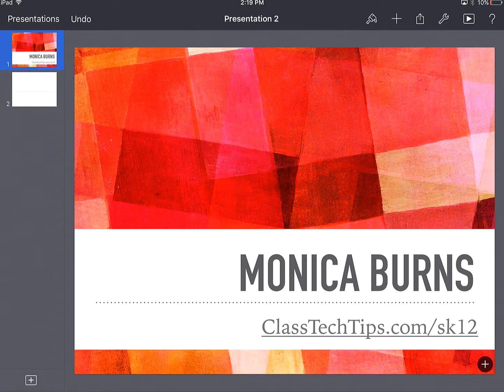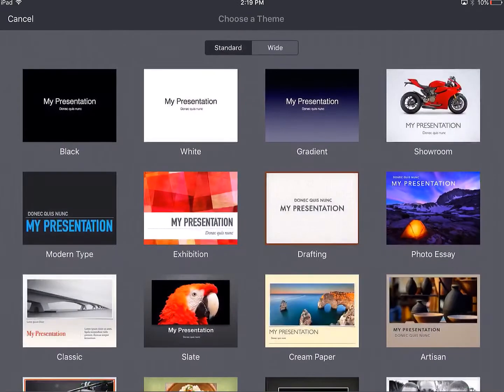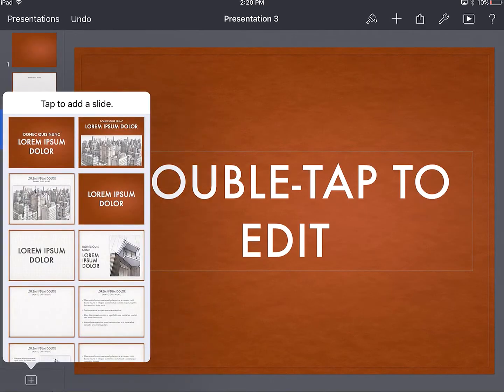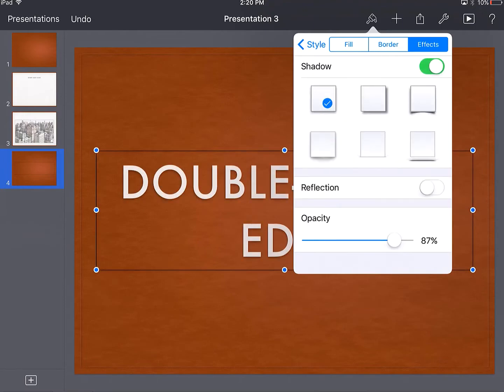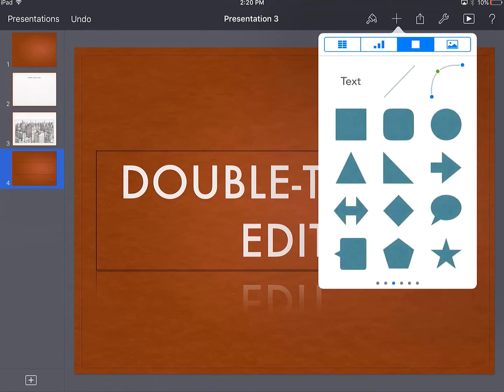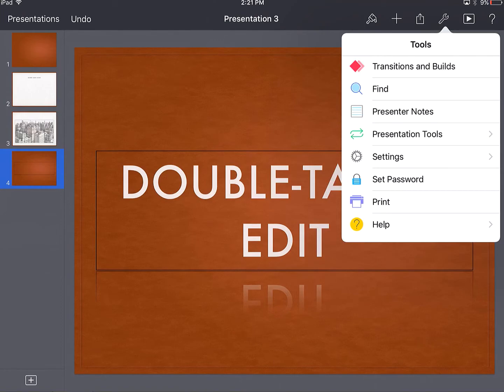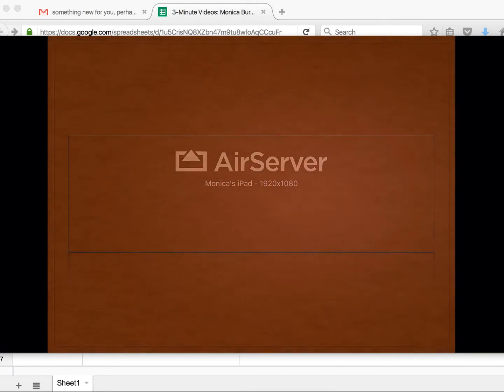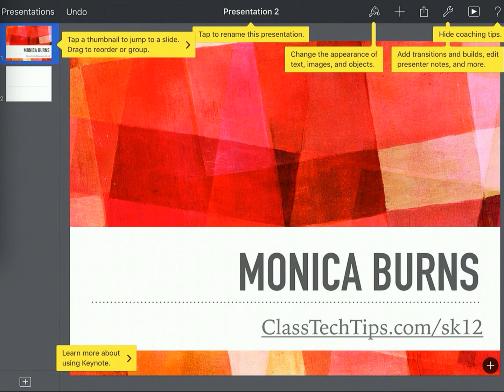How to Make Presentations Using Only an iPad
Would you like to create a slide-based presentation straight from your iPad?

In this 3-Minute Classroom Problem Solver you'll learn how to make a presentation using the Keynote app.

Watch an overview of the key tools you need to know about. In just a few minutes you'll be ready to make your own presentations - right from your iPad!